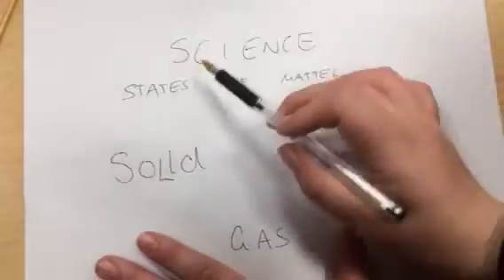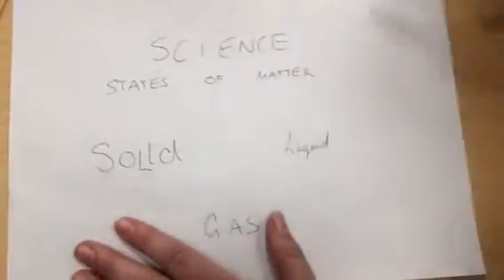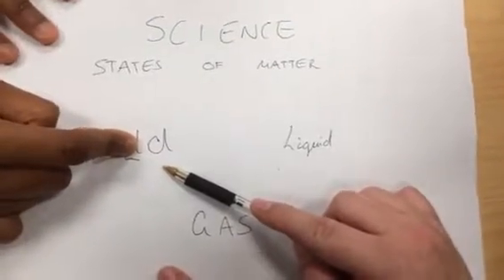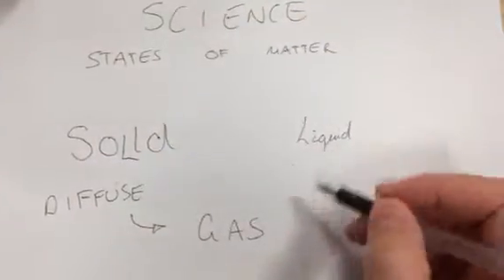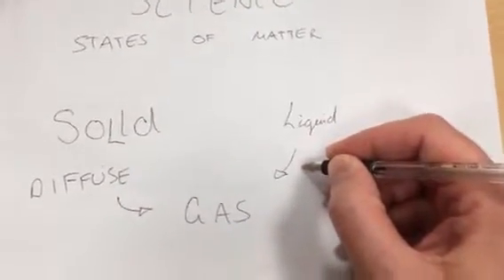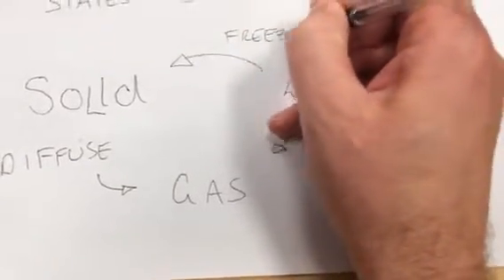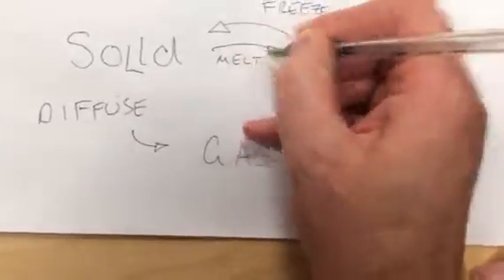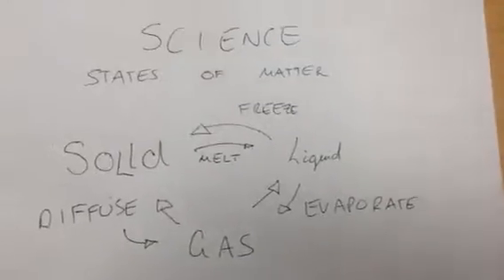MartinMaths learns... science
Evaporate freeze
Can you spot the error?
What should the solid to gas be called?